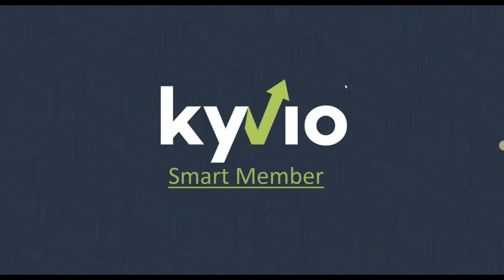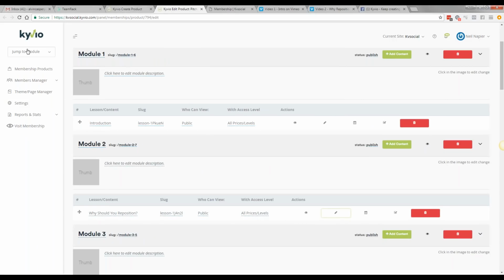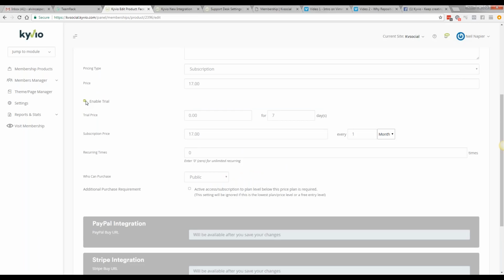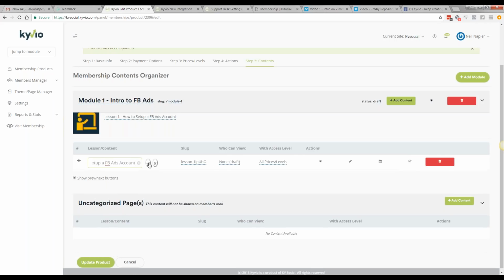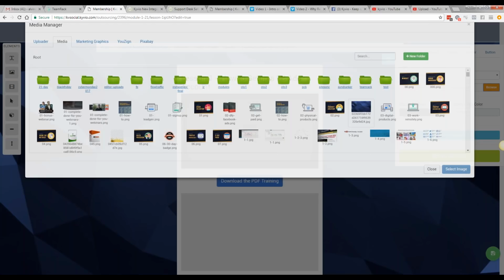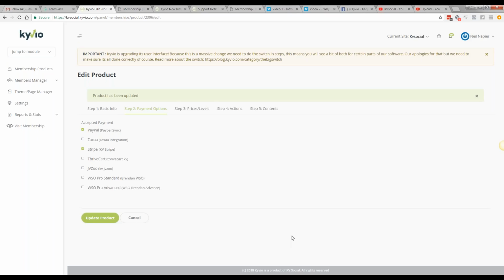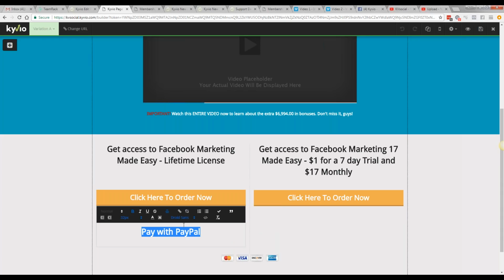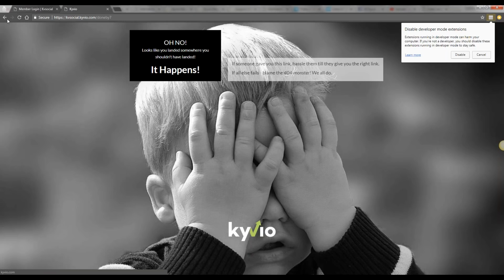SmartMembership - Kyvio Walkthrough Series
Learn how to create your own product inside of Kyvio's SmartMembership.

On this call, you will learn how to:

- Create your product and add the content
- Create different price variants
- Adding your buy link to sales pages
- And more.